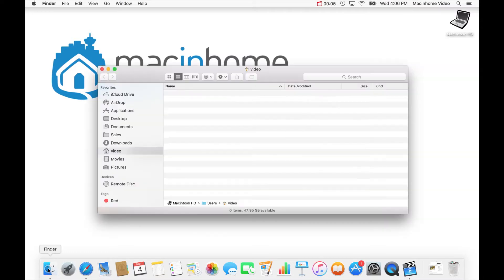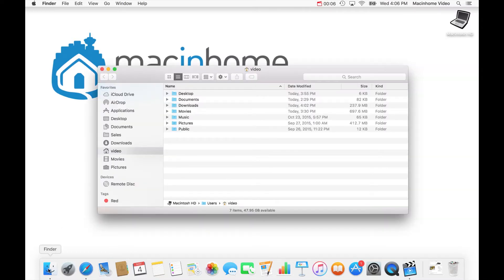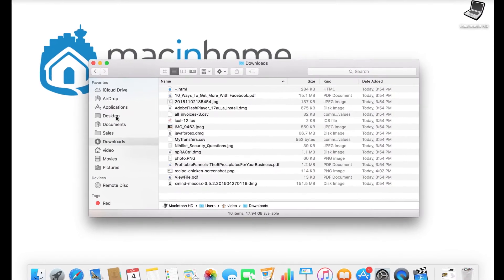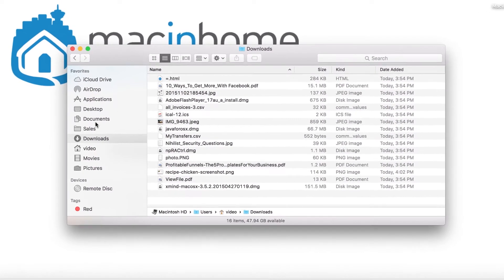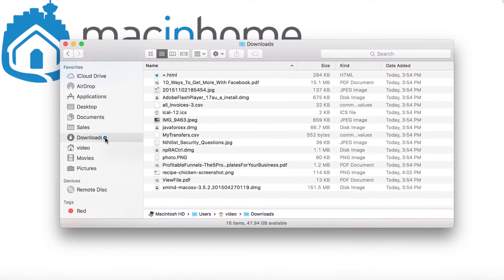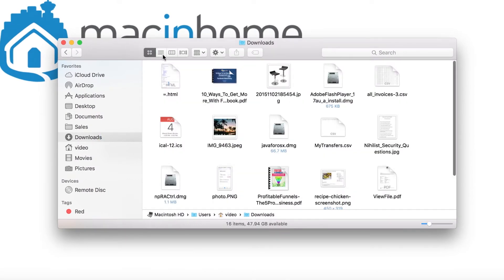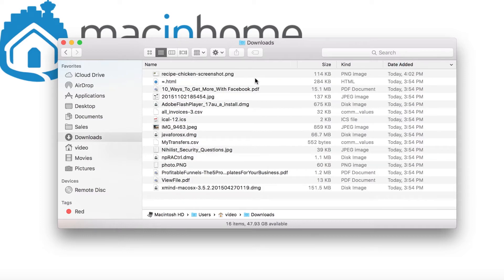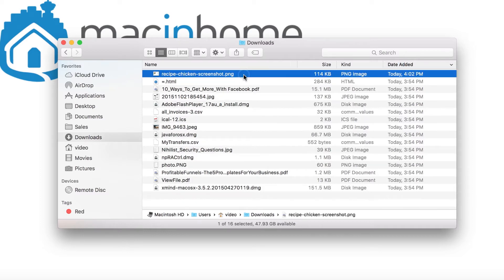How to find Mac downloads FAST. (Basic tip)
Did you ever download something on your Mac then go looking for it and it seemingly disappeared? Here's how to prevent that forever.